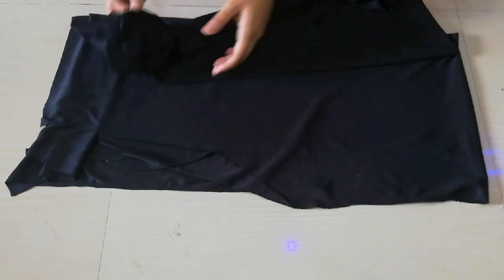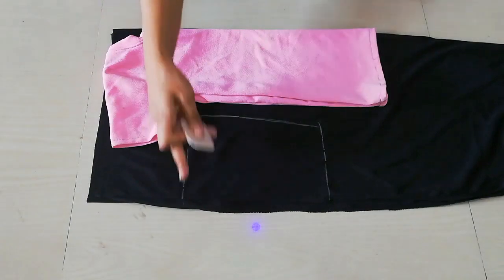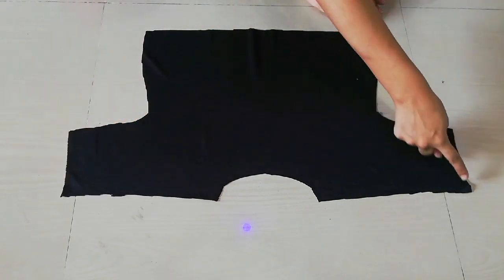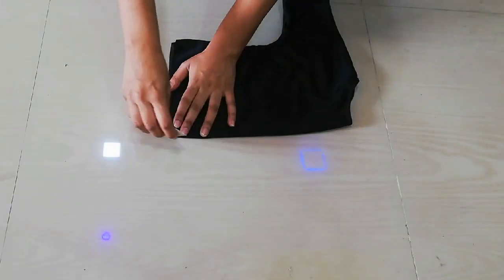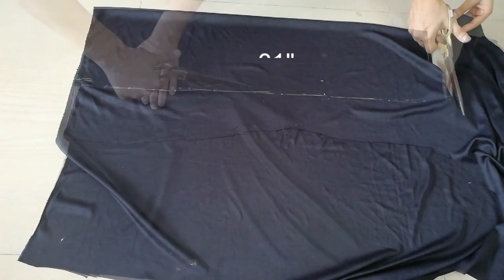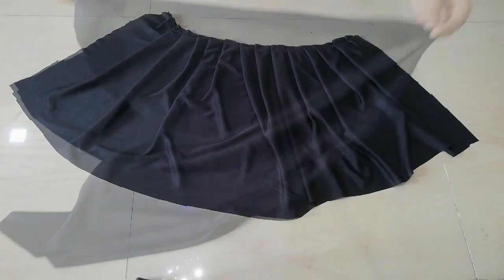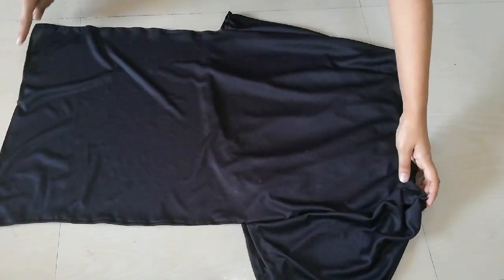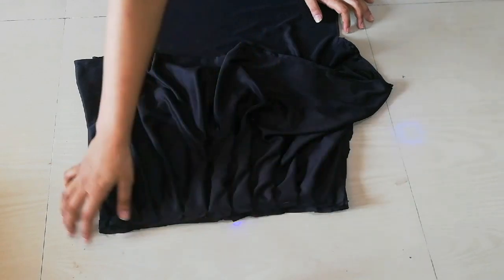Convert Old Saree/Fabric into One Side Pleated High-low Top/high low Ruffle top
hey guys
today I'm sharing with you all how you can convert old duppatta/saree into one side pleated high low top